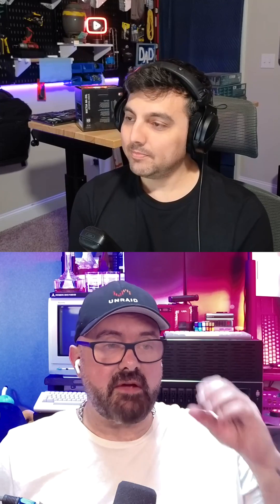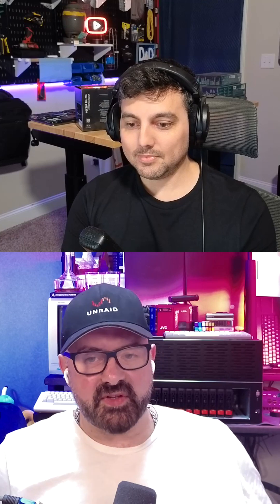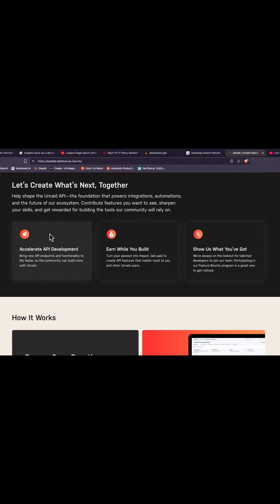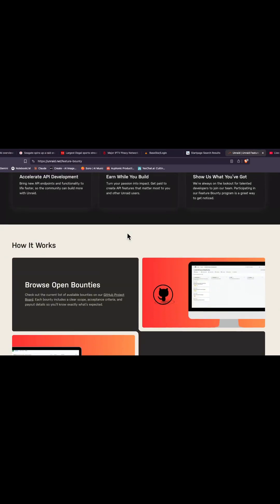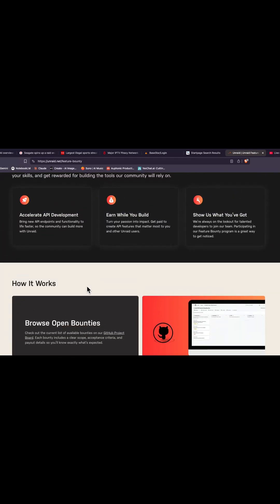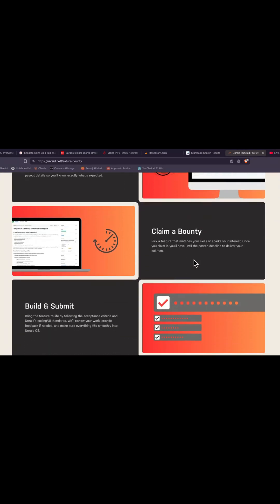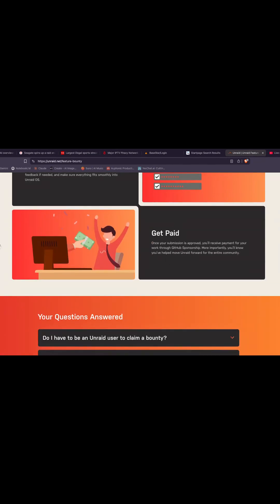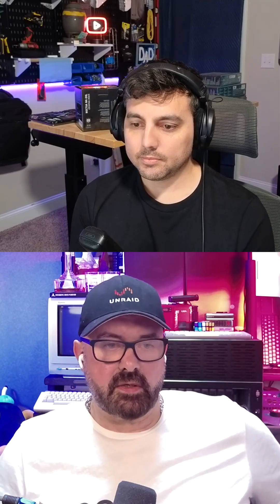Unraid has a new API Feature Bounty Program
With the Unraid API Feature Bounty Program, you simply:
-Claim a feature bounty
-Deliver by the deadline
-Earn cash and community respect

Ready to contribute and show us what you got?